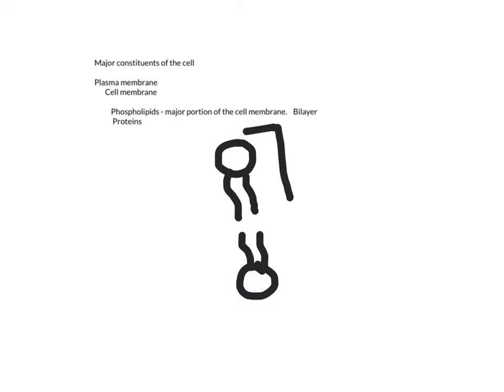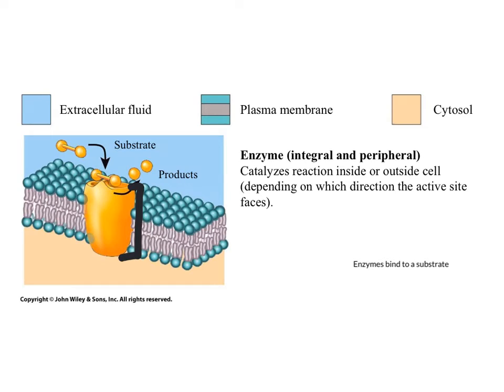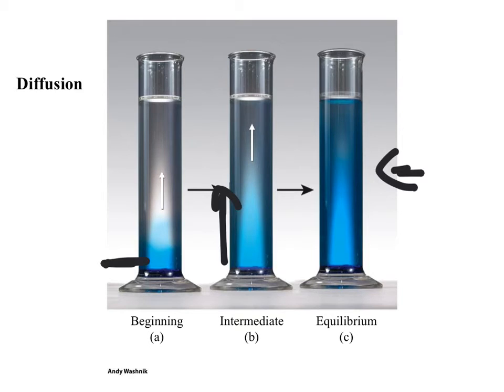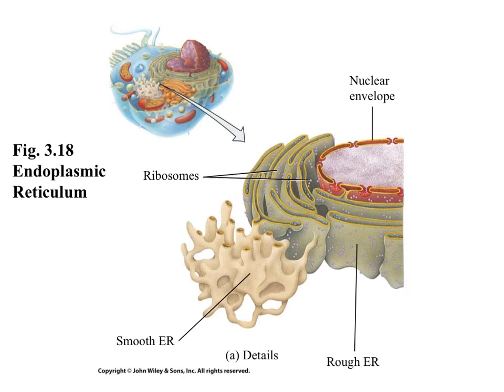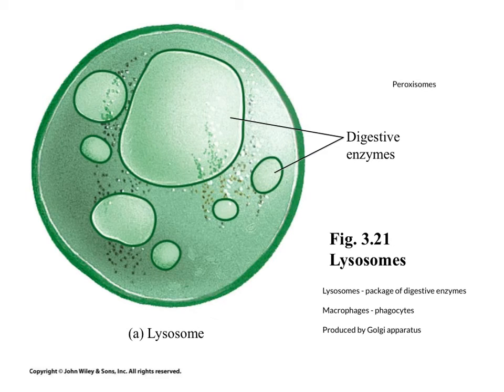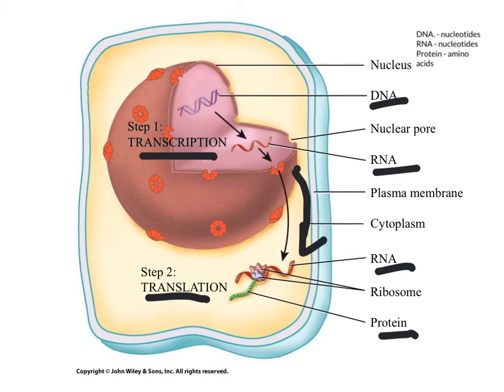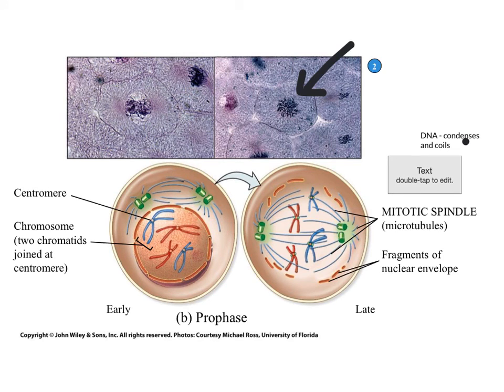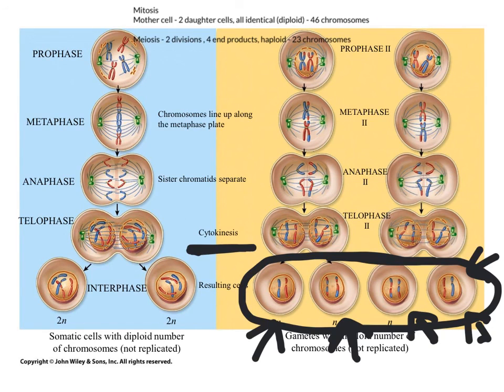Anatomy and Physiology: Cellular Level of Organization (Ch 3)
Entire chapter lecture for Anatomy and Physiology on the Cellular Level of Organization.